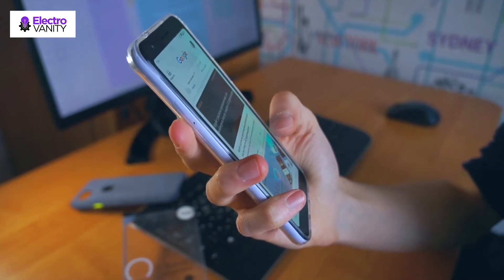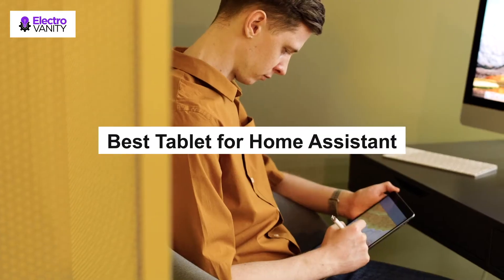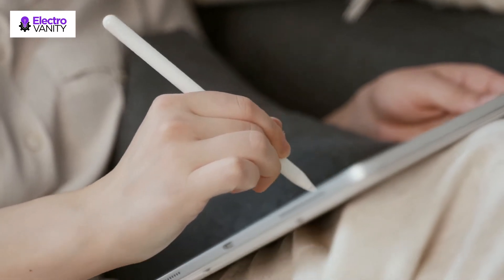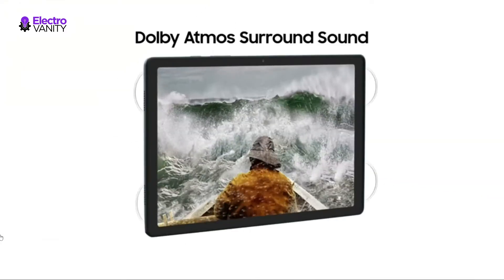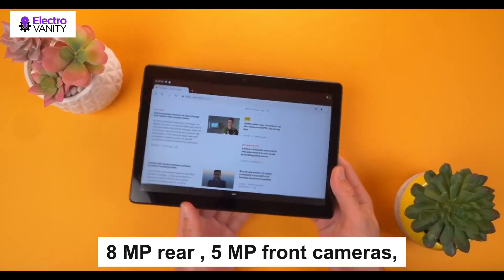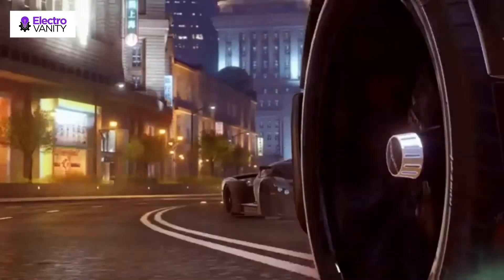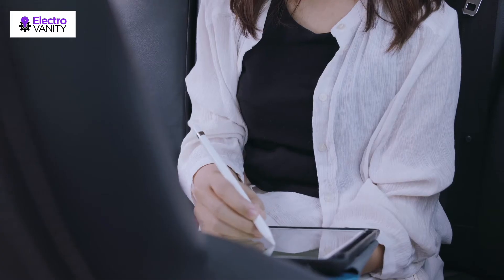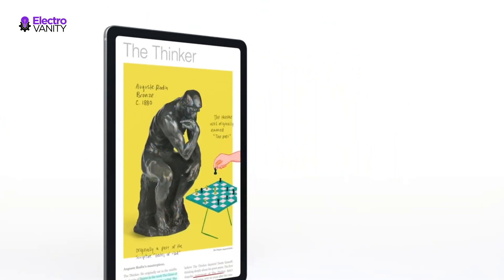Optimize Your Home Automation : Best Tablet for Home Assistant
Are you planning to buy best tablet for home assistant. We've researched best tablet for home assistant on Amazon and made a top five list to save your time and money.
For more information on each of the Products:

👉 1. Amazon Latest Fire HD 10 Tablet for Home Assistant
👉 2. Samsung Galaxy Tab A7: One of the Best Tablet for Home Automation
👉 3. Lenovo Tab M10 Plus Home Assistant Tablet
👉 4. Latest Apple iPad Pro 12.9 Inches
👉 5. Samsung Galaxy Tab S6 Lite with S Pen

In this review, we have come up with the Best Tablet for Home Assistant in the market. Basically, we have chosen these products based on their design, quality, feature, price, and performance. Plus, we have covered every ins and outs of these products to help you find the Best Tablet for Home Assistant.

Before selecting the product, we have gone through meticulous research and compare very features with their near competitors. As a result, finding the Best Tablet for Home Assistant would be easy for you, and that would definitely save your valuable time & energy.

Therefore, you can undoubtedly choose any of the Best Tablet for Home Assistant.